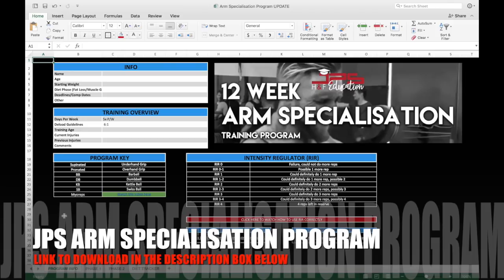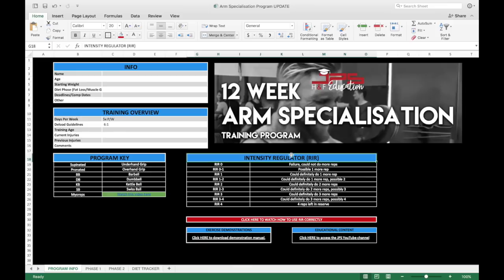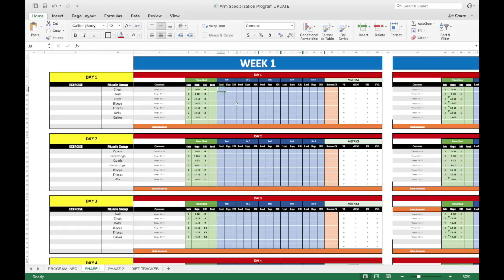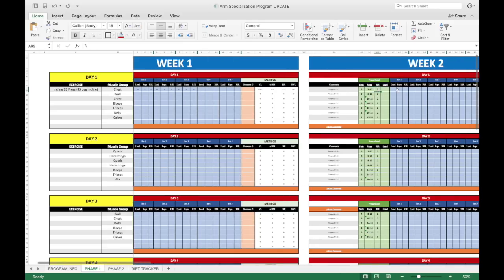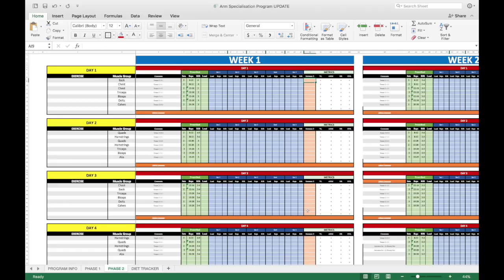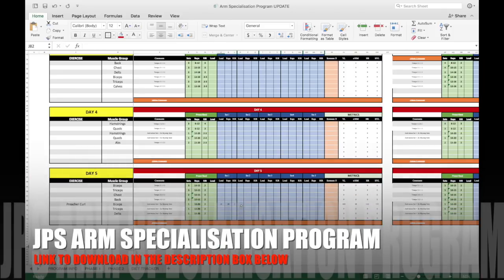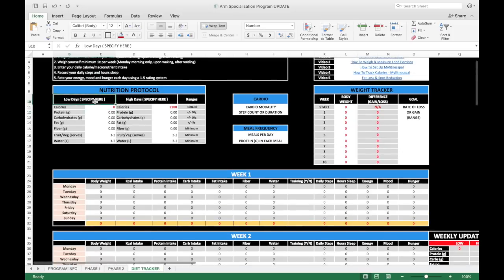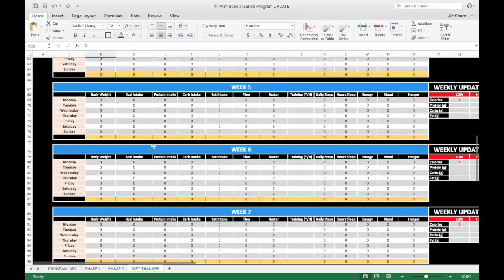JPS 12 Week Arm Specialisation Program Overview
To download your copy of the 12-week Arm Specialisation Program designed By Jacob and used with many of his clients and physique athletes, click the

If you want to work with Jacob or the JPS team check out our services below: